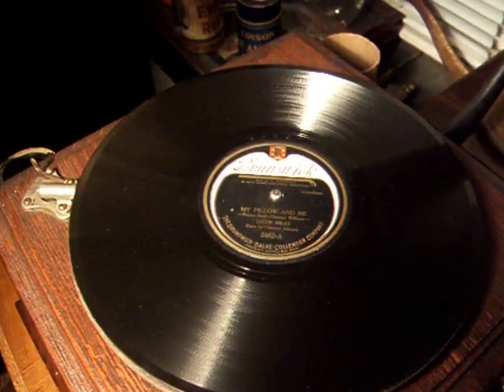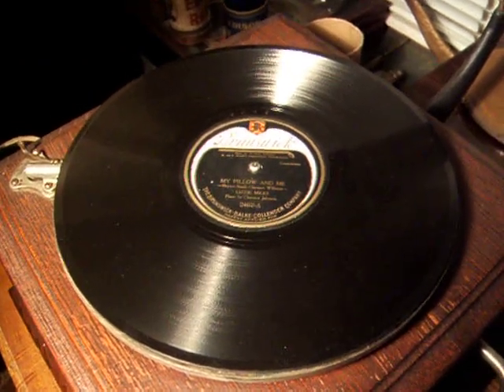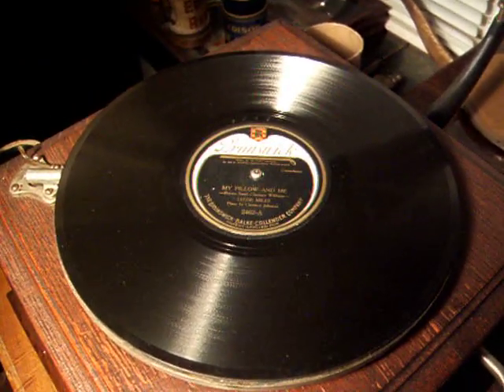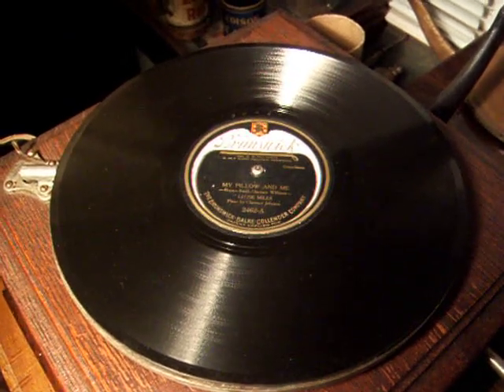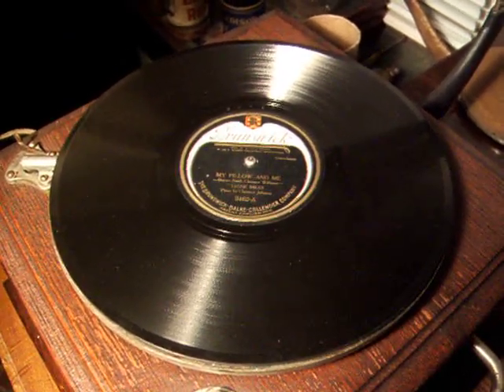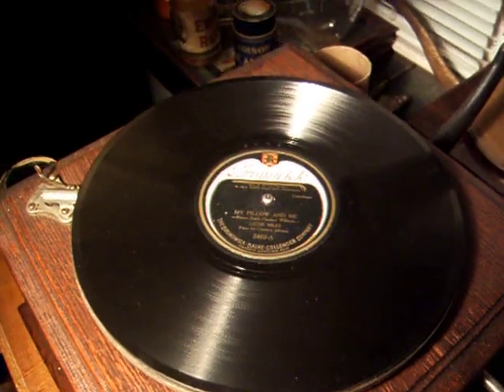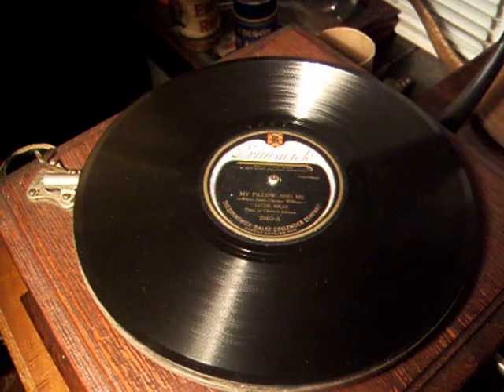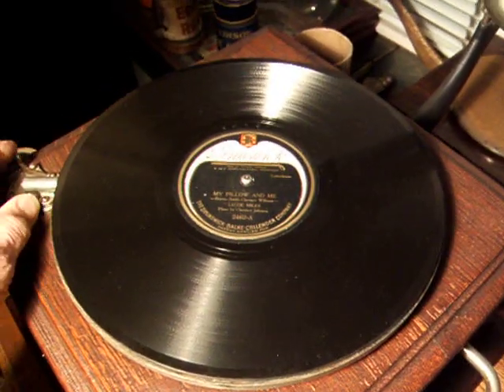Lizzie Miles sings "My Pillow & Me" 1923 Brunswick 78rpm Blues Record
African American Blues singer Lizzie Miles (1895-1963) sings on a 1923 Brunswick acoustic record "My Pillow & Me", This record was acoustically produced and being played on a Victor Type III Talking Machine, using a fibre Stylus